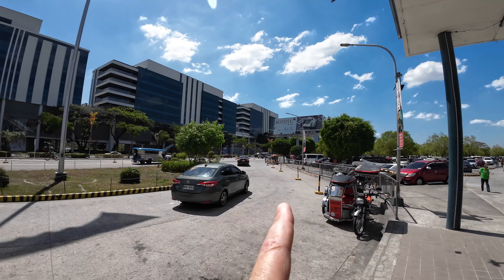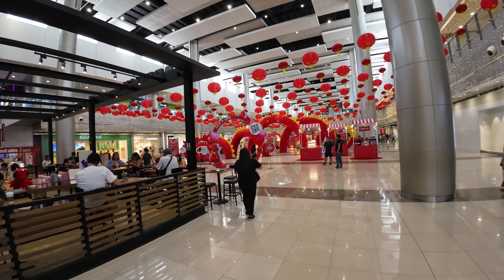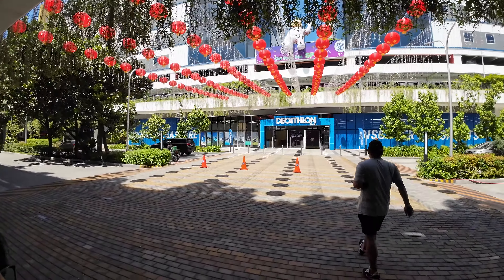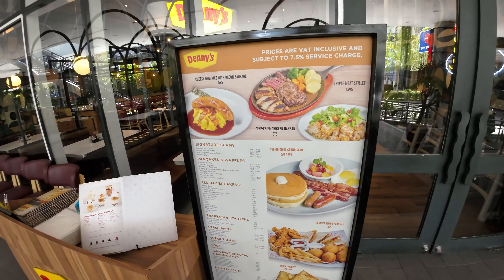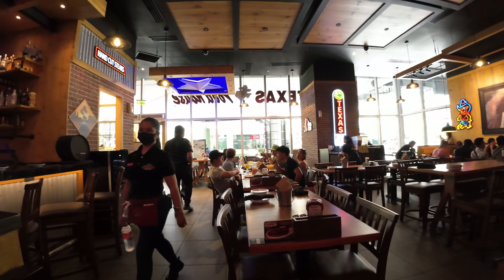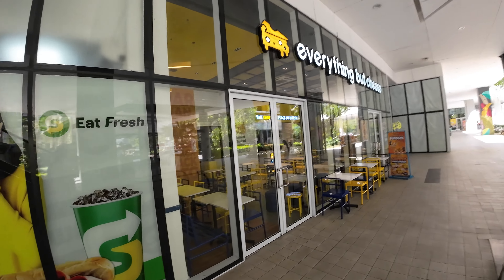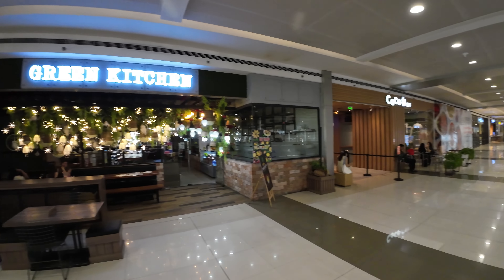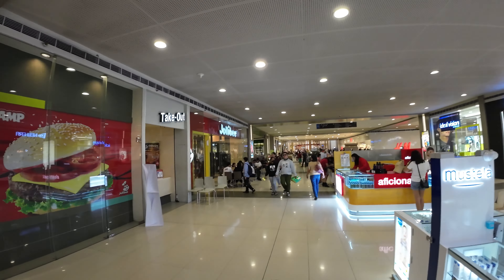The NEW SM Clark Dining Guide Angeles City in 4K 🇵🇭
Come with us as we show you the amazing amount of dining choices at SM Clark  Mall in Angeles City/ Mabalacat City Pampanga Philippines. If you cannot live without your Western food, then maybe Angeles City area is for you. Just the amount of choices alone at SM Clark is amazing but also in the city itself has so many food options.